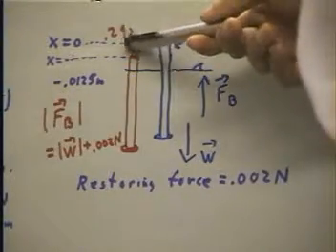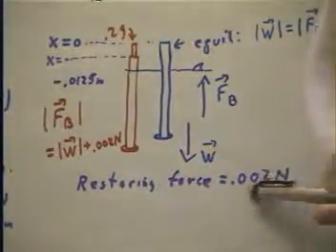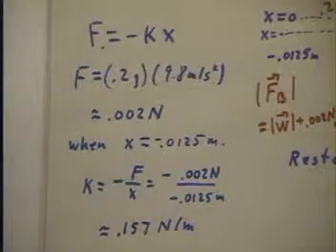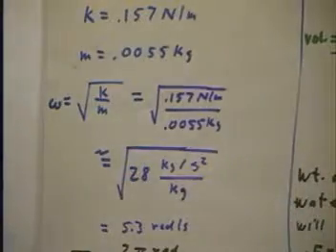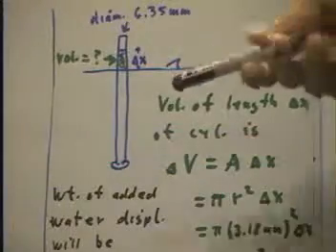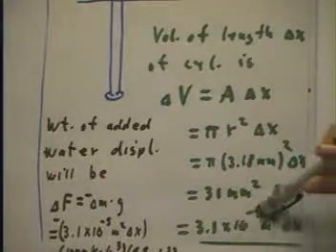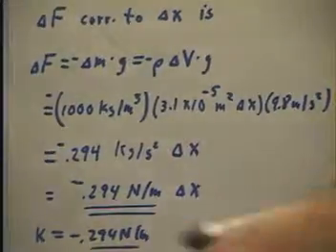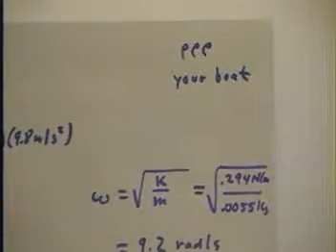ph1 d8 1130 pc03